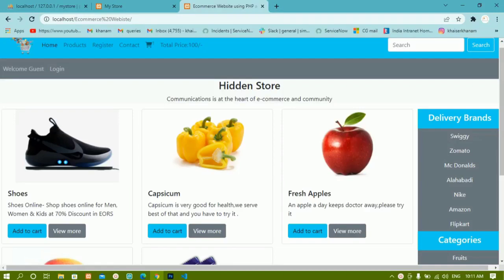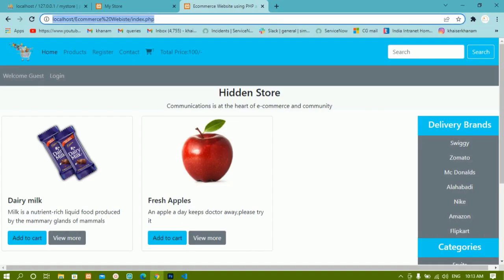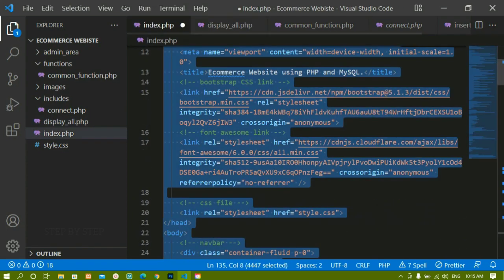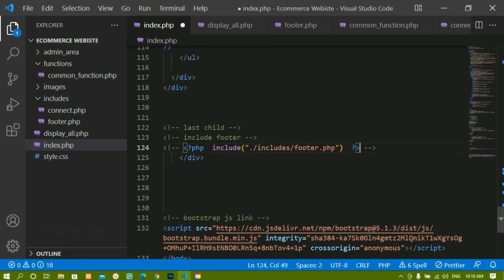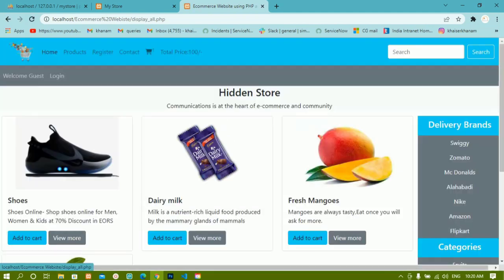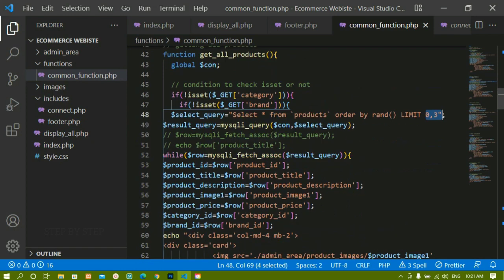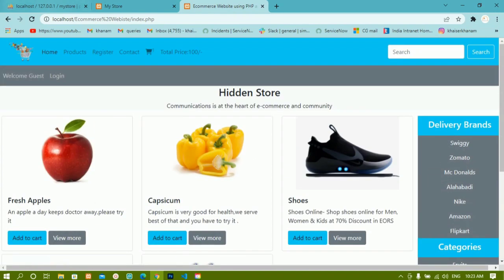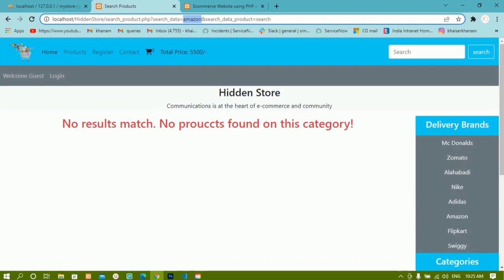E-Commerce Website using PHP and MySQL || Display all products || Part -20